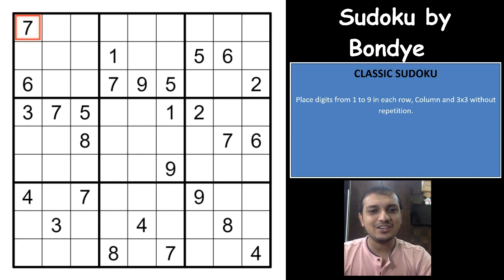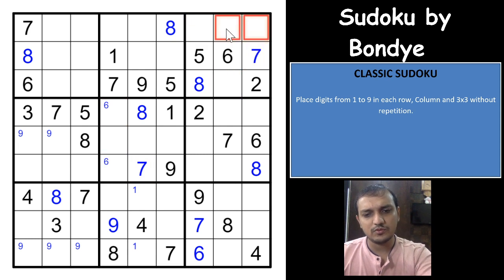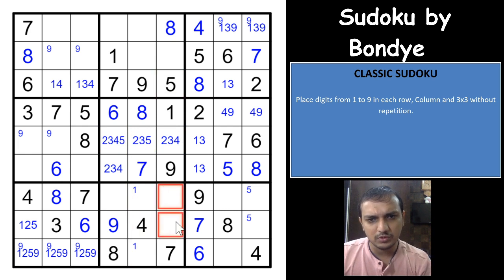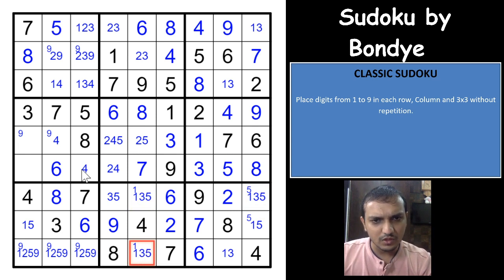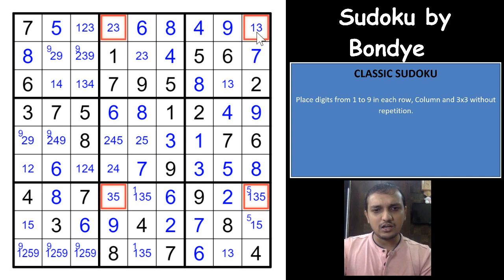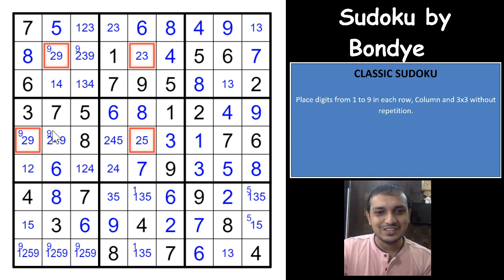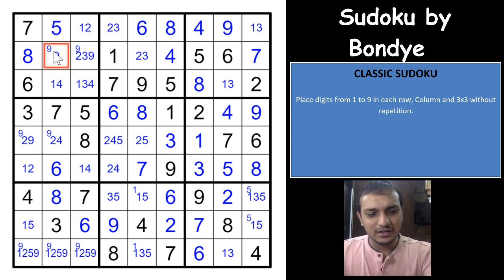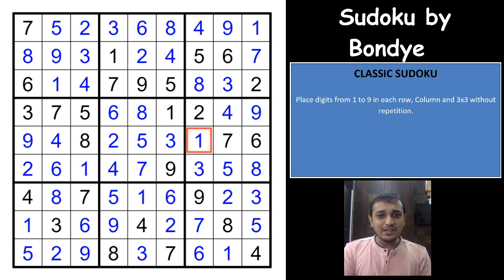A Sudoku to help master many techniques !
This Classic Sudoku by Bondye has some intricate logic which will still be fun to look for. Will you be able to ace this classic logically without any hiccups? Do watch the video for some tips on how to crack tough classics.

Classic Sudoku